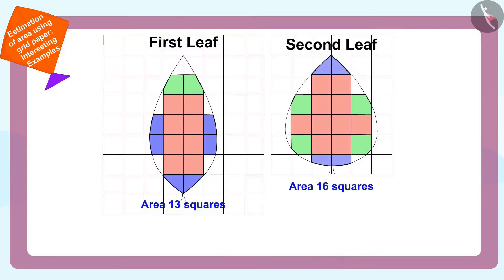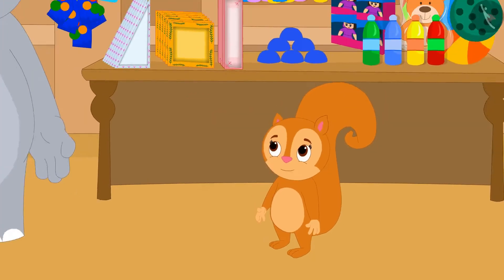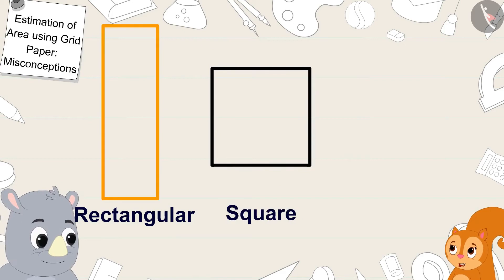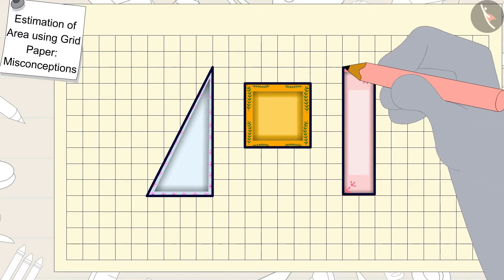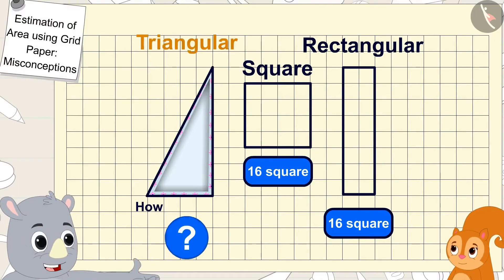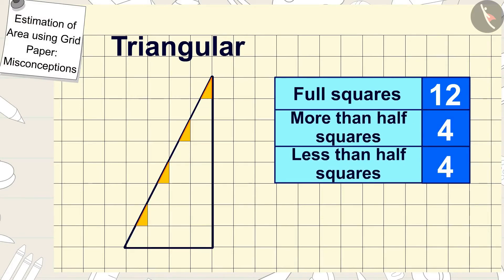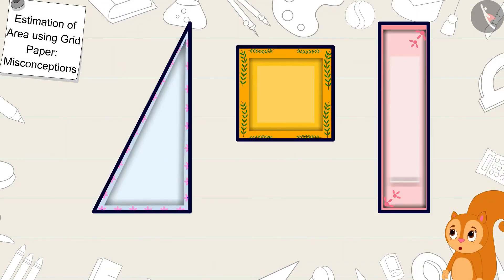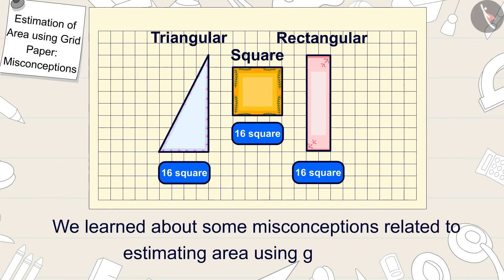Class 5 Maths Chapter 11 - "Area and its boundary" (Part 6) cbse ncert english medium